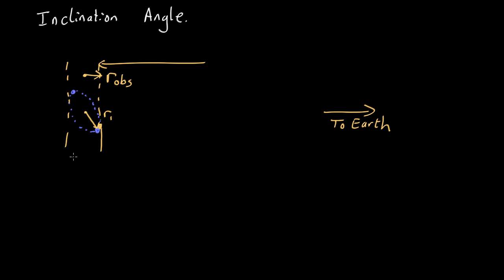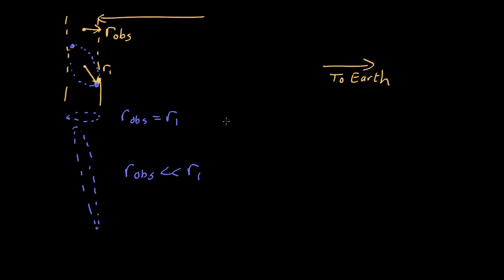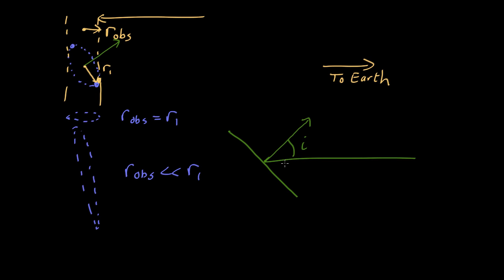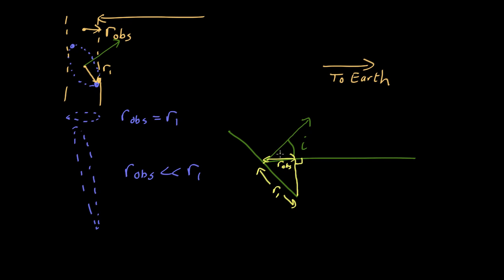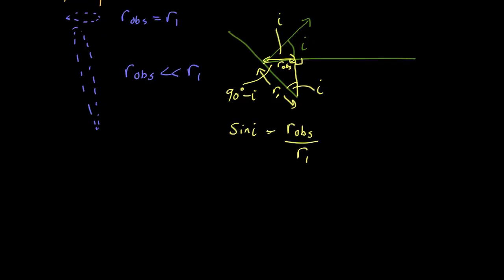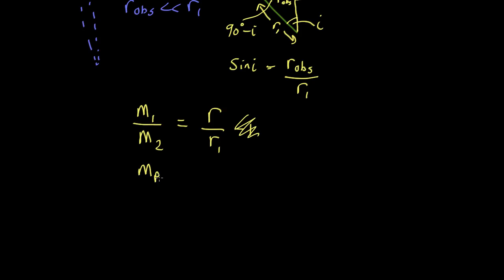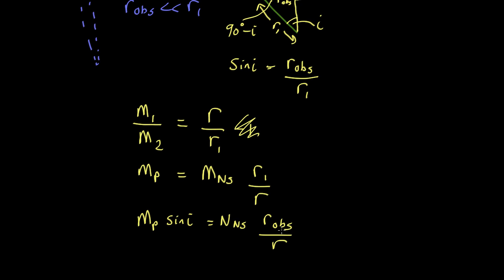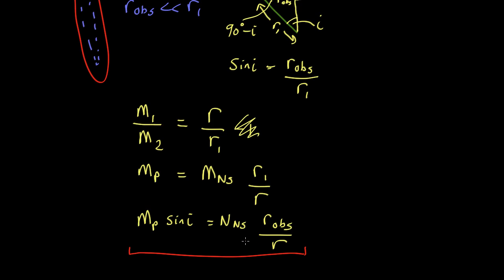A2 L01 V04 inclination